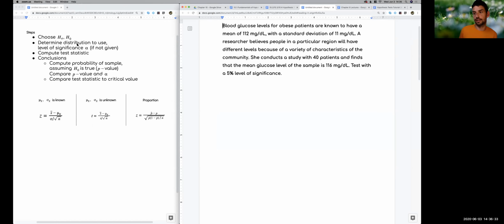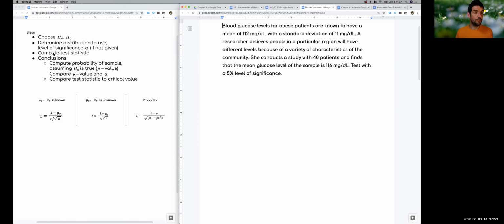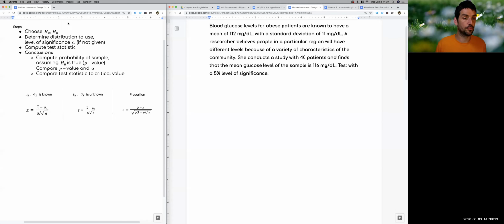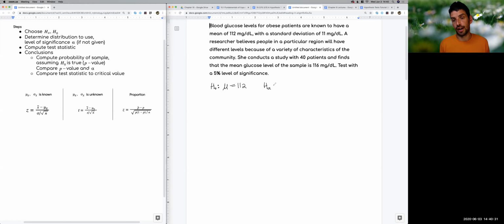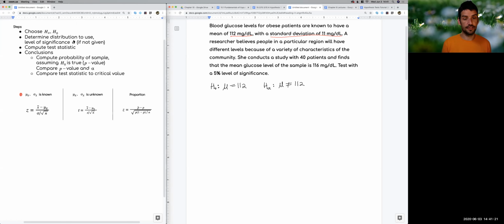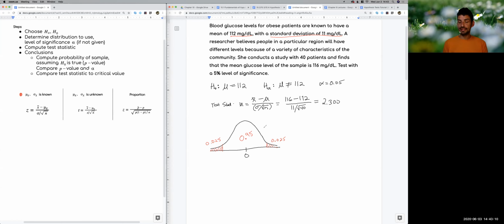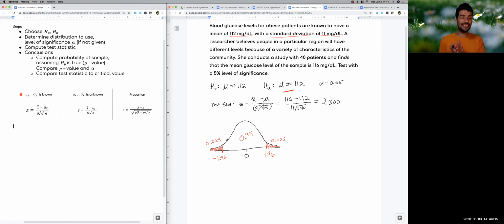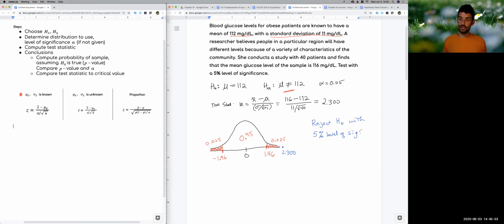146 9 0 Hypothesis Test mean sigma known